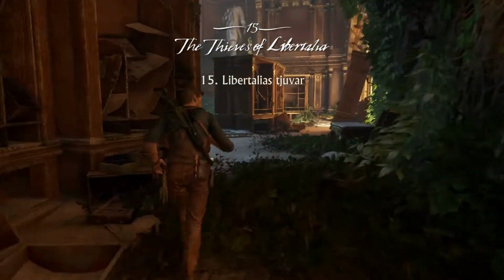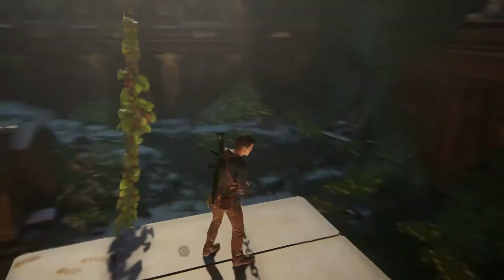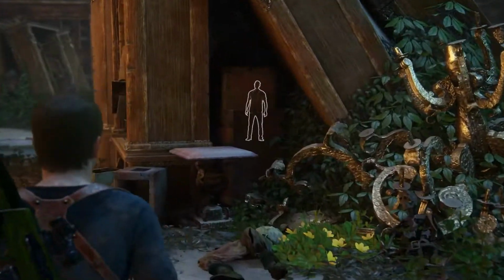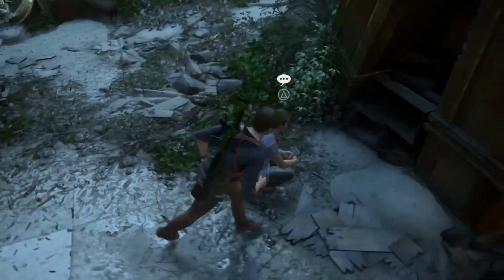Uncharted 4: A Thief´s End | Crushing Walkthrough | Chapter 15: The Thieves of Libertalia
This is my Crushing difficulty walkthrough of Uncharted 4: A Thief´s End for Playstation 4.

I will not be showing how to get any of the collectibles, instead I will do my best to help you get through the game.

If you go to video settings, you can enjoy this video in 1080p and 60 fps.

This walkthrough contains no tweaks or cheats. And it features full commentary throughout.